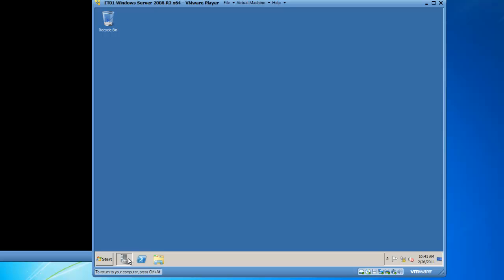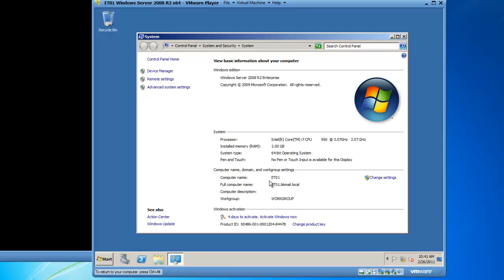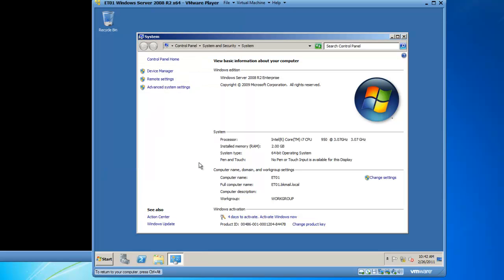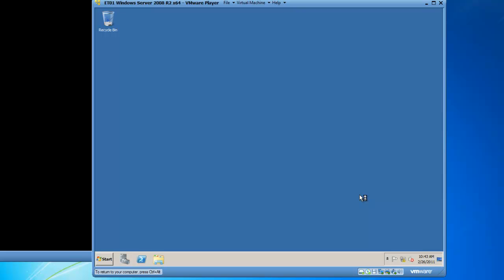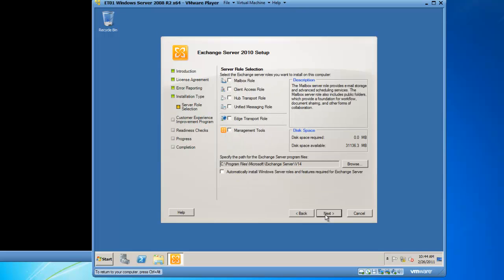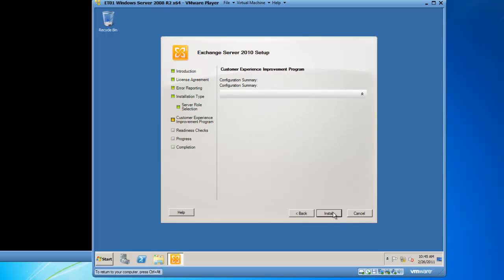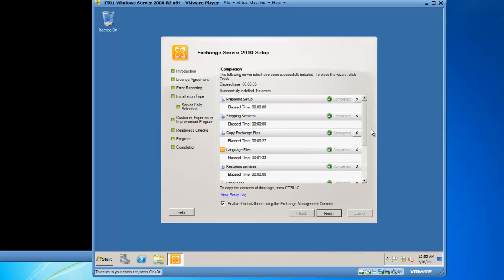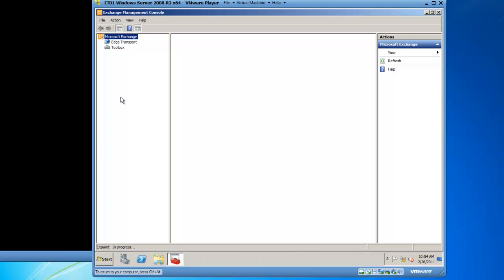Exchange 2010 Edge Transport Server Install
Learn how to install the Edge Transport Role within Exchange Server 2010.